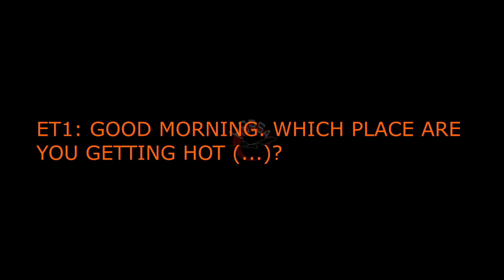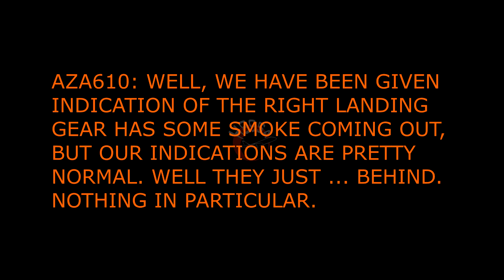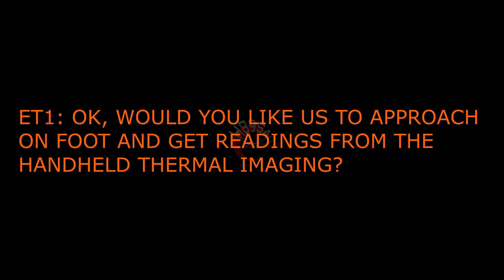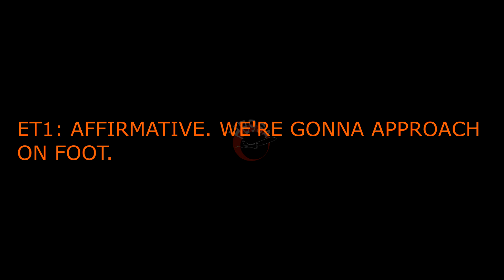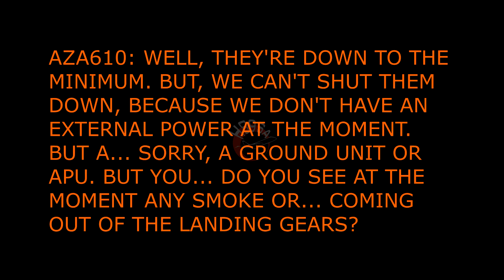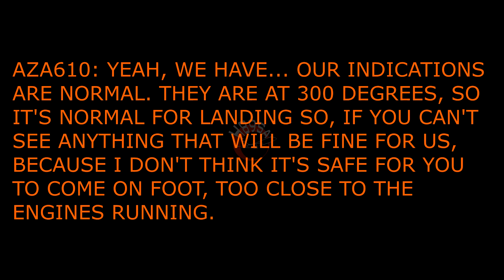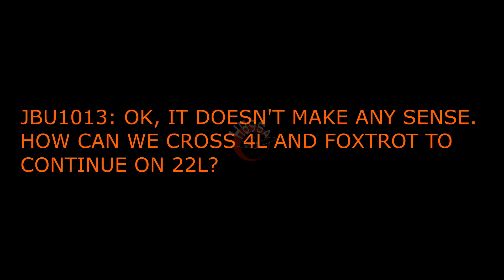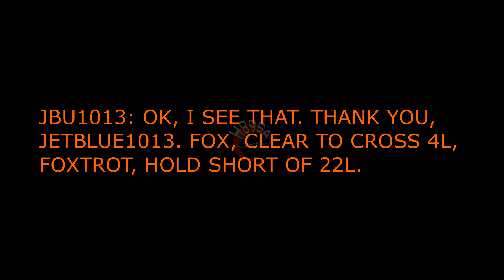AIR TRAFFIC CONTROL: I DON'T THINK IT'S SAFE! THE ENGINES ARE RUNNING!